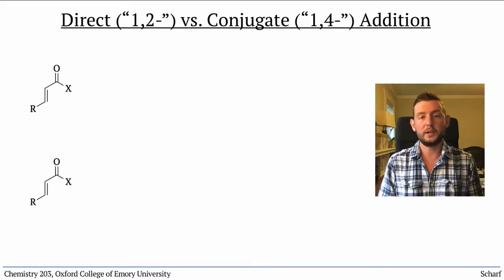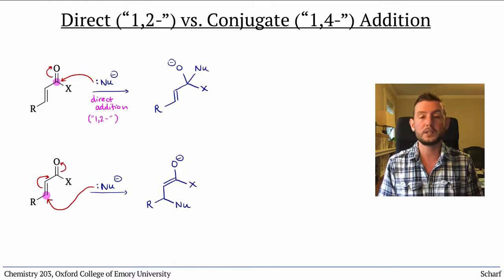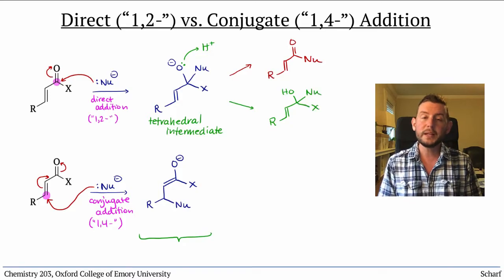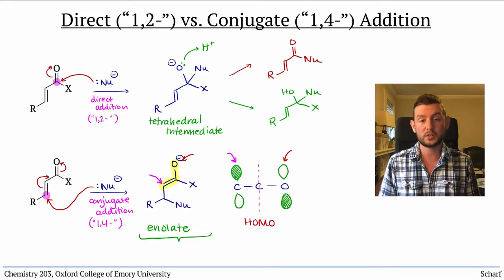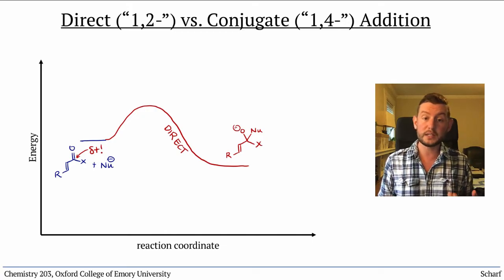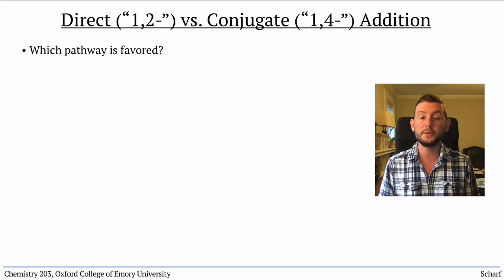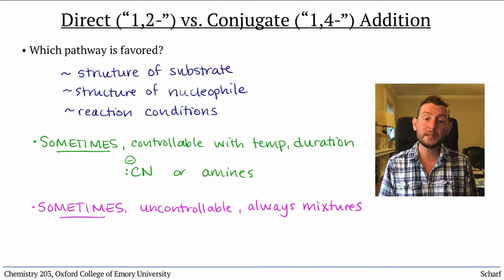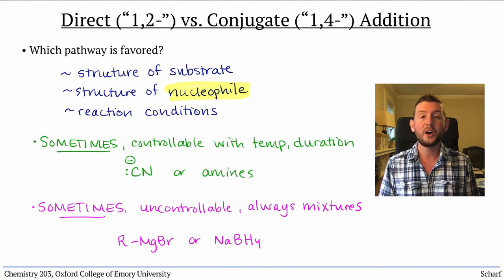Conjugation 7: Direct vs. Conjugate Addition to α,β-Unsaturated Carbonyls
This video describes the two pathways for nucleophilic addition to α,β-unsaturated carbonyl compounds -- direct (1,2) or conjugate (1,4) addition -- and the general factors that influence which pathways is preferred.